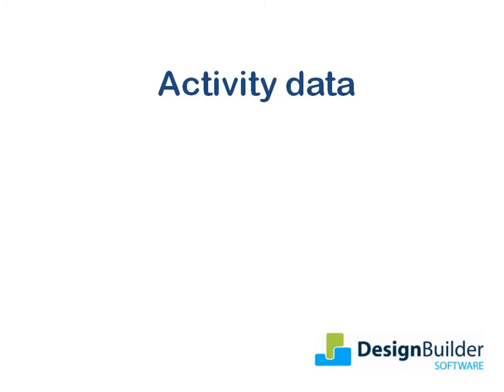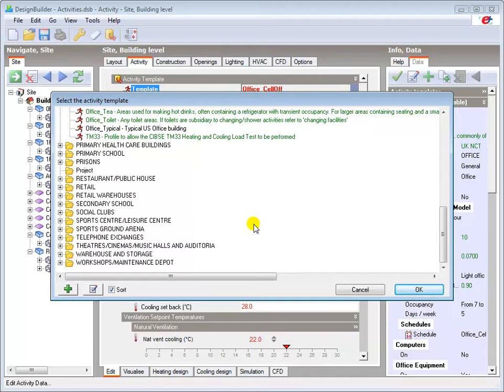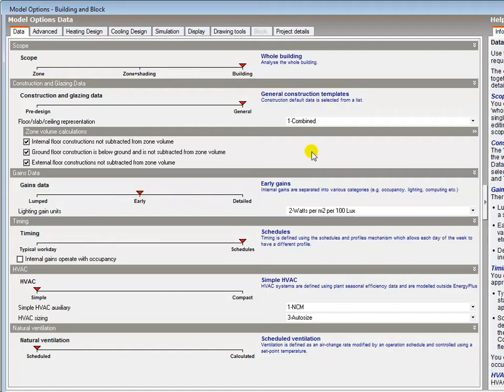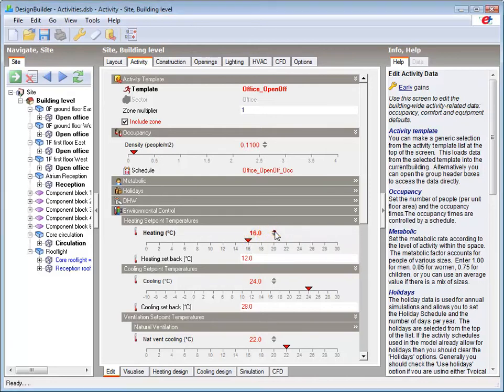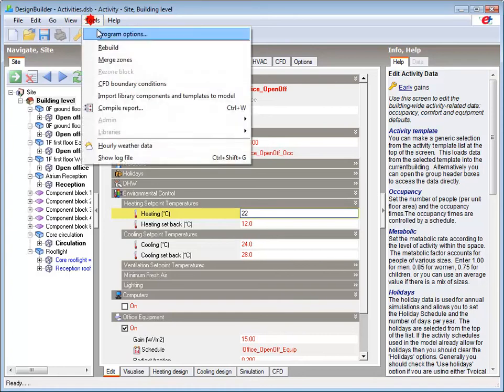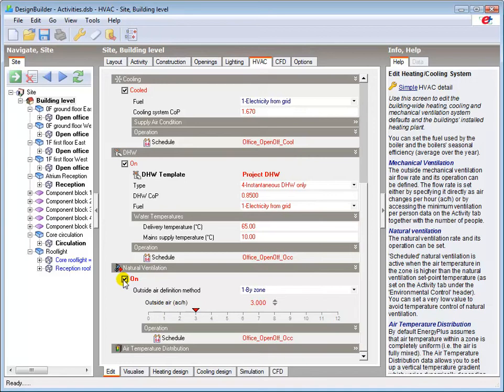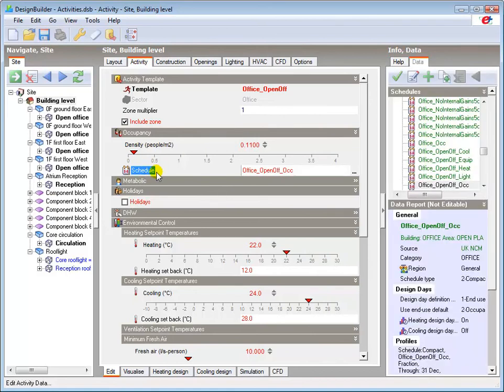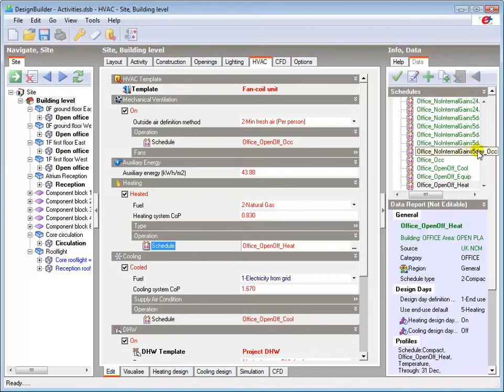3.3 Activity data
Introduction to the activity tab key elements, that will determinate the majority of the internal heat gains which in turn impact on the building's heating, cooling and ventilation requirements.
Topics covered:
• Activity data and template selection methods
• The key data input options and relationships to other tabs
• Time schedule basics.